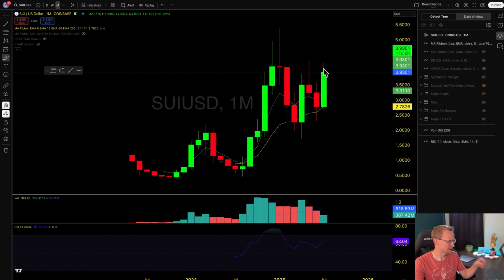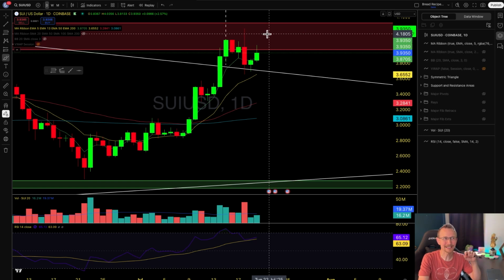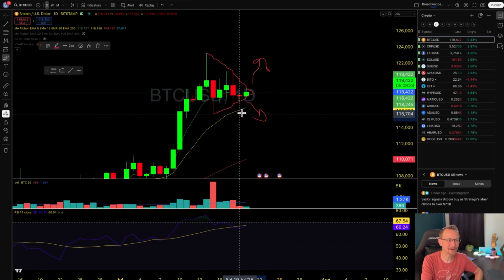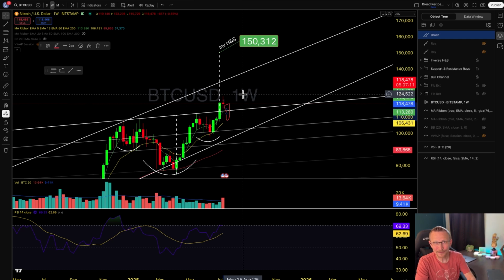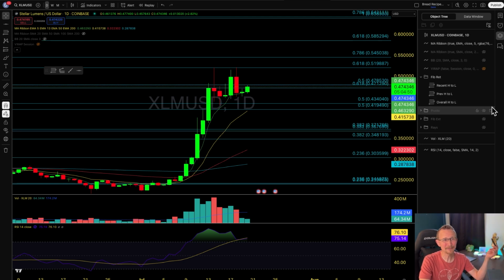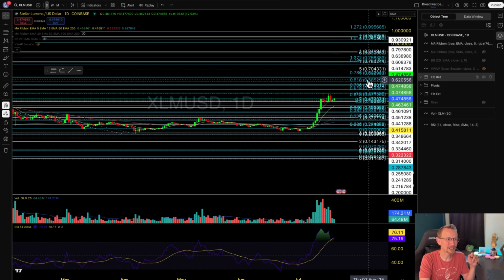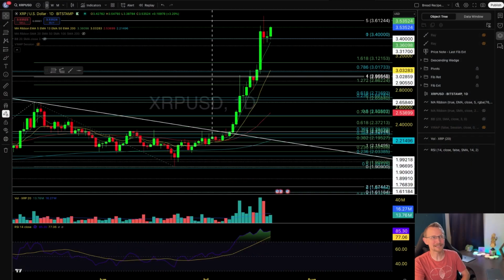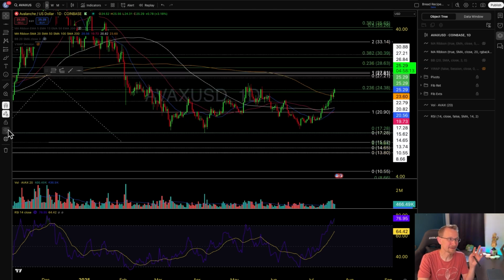**The NEXT BIG MOVE for CRYPTO** Charts are showing us RIGHT NOW! SUI & XRP Price Prediction | ETH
🤓 LEARN to EARN at Stock Moe Academy:
Code **DOCTOR** & Save MASSIVELY

The videos features Dr. Stock, an educator, analyzing various market charts and providing insights on the technical perspectives of different stocks. Here's a summary:

Dr. Stock emphasizes the importance of monitoring charts to understand market trends, particularly in the context of significant tech earnings announcements from Microsoft, Apple, Meta, and Amazon. He analyzes several major indexes and stocks:

1. **SPY**: Currently above the 5 and 13 EMA but at a critical juncture. It is forming a descending broadening wedge pattern. Breaking above the top trend line would be bullish, while breaking below the 50 EMA could signal further selling.

2. **QQQ**: Resides in a bear channel. Needs to break above the 50 SMA and EMA to turn bullish. A failure to break could lead to further selling.

3. **IWM**: In an ascending triangle pattern. A retest of resistance at 224-226 could be bullish, while breaking below support could lead to a sell-off.

4. **Bitcoin**: In a bullish channel, currently supported by the 13 EMA. Resistance lies around 70,000. Breaking this could be bullish, while falling below support levels could signal further decline.

5. **Tesla**: In a near-term bull channel, facing resistance around 235-238 based on Fibonacci retracement levels. The Federal Reserve's rate decisions could impact its movement.

6. **Nvidia**: In limbo ahead of tech earnings. Support at around 106 and resistance at 116. Microsoft's earnings could influence Nvidia's direction.

7. **Microsoft**: In a bull channel. Its earnings report could significantly impact the market. Positive earnings could be bullish, while negative results could lead to further selling.

Dr. Stock also discusses potential market reactions to Federal Reserve announcements and other external factors.

Dr. Stock’s content is for entertainment only. In no event will Dr. Stock be liable for any loss or damage including, without limitation, indirect or consequential loss or damage, or any loss or damage whatsoever arising from loss of data or profits arising out of, or in connection with, the use of Dr. Stock content on YouTube, Patreon, and Discord.  Dr. Stock is not a licensed broker/financial planner. All financial decisions made by the viewer should be done after talking with a licensed professional.  Everything on the Dr. Stock channel is for entertainment only.  Dr. Stock's video content may change over time, or become outdated or invalid. Dr. Stock reserves the right to change his opinions and entertainment content at any time. Dr. Stock's channel is about everything money and financial, but specializing in stocks and crypto. Happy trading!  Let's all strive for financial freedom!